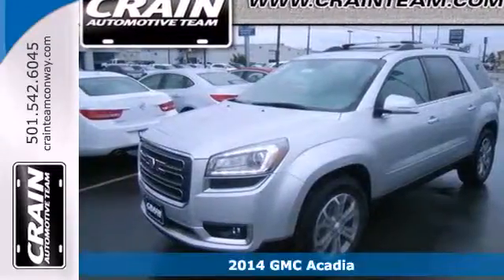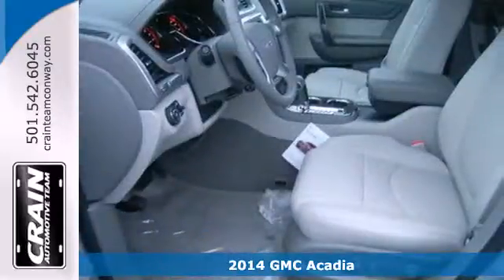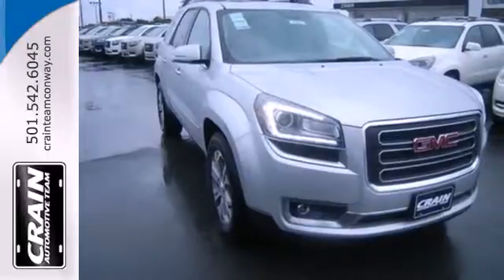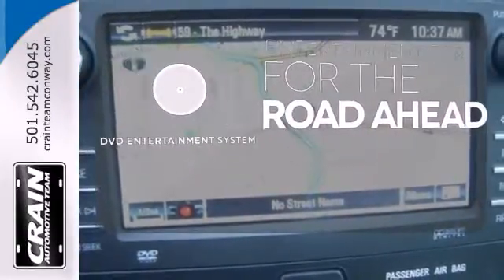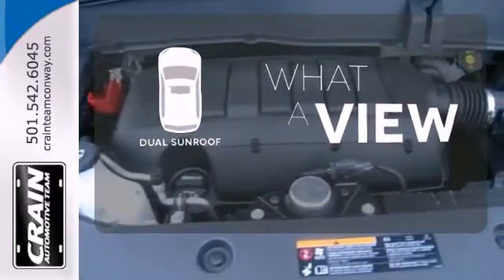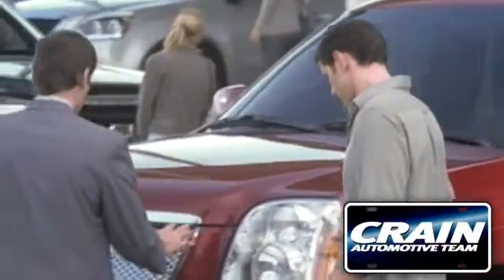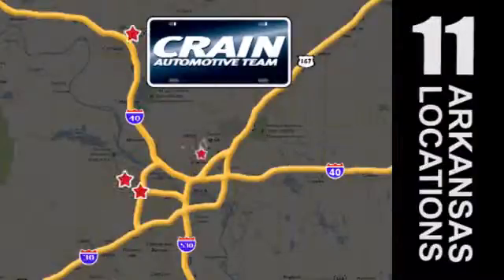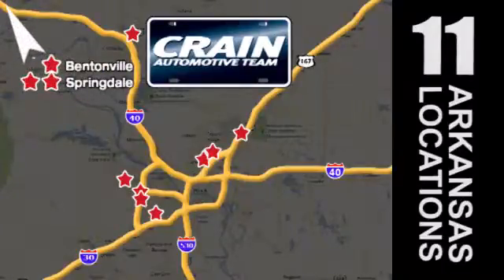2014 GMC Acadia Conway Little Rock, AR 4GT3205 - SOLD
Year: 2014
Make: GMC
Model: Acadia
Trim: SUV
Engine: Gas V6
Transmission: Automatic
Color: Quicksilver Metallic
Interior: TITANIUM LEATHER
Stock #: 4GT3205

Address:
1003 North Museum Road